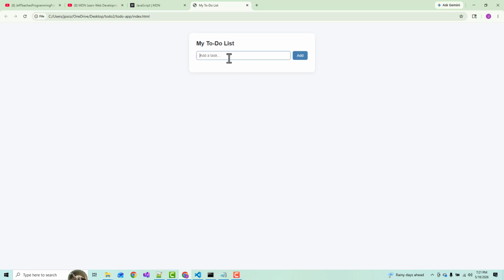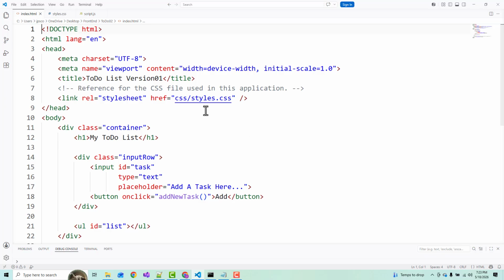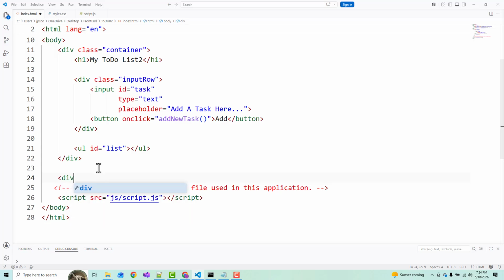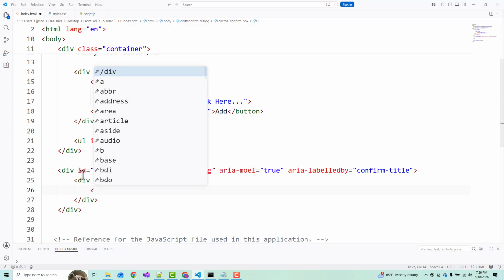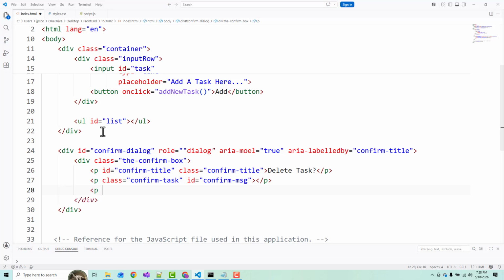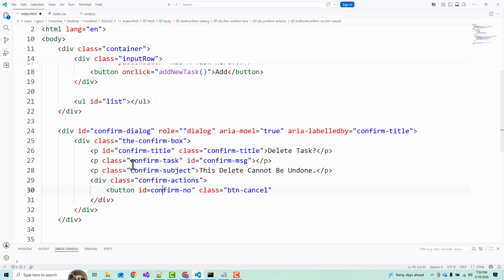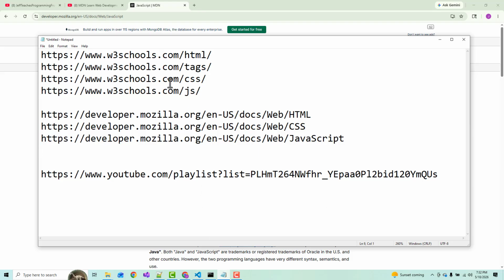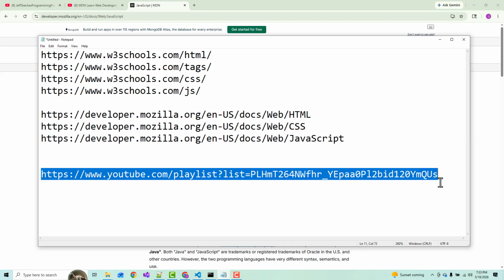FrontEnd-Intro05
In this video, we began version02 of a ToDo list, featuring HTML, CSS, and JavaScript.

In the next video, we will go over the HTML in detail (via added comments) and then begin writing the new CSS.